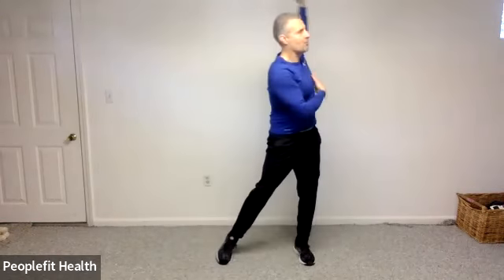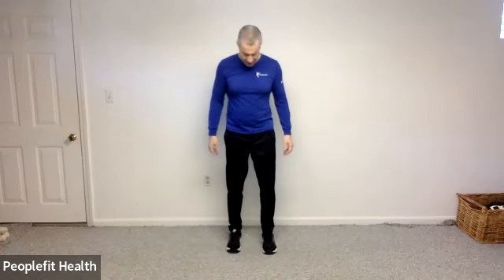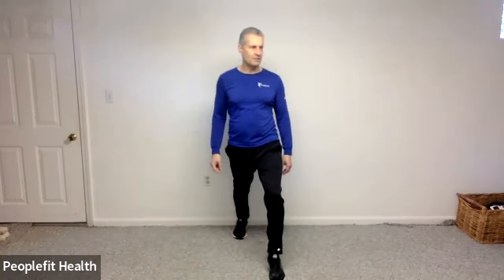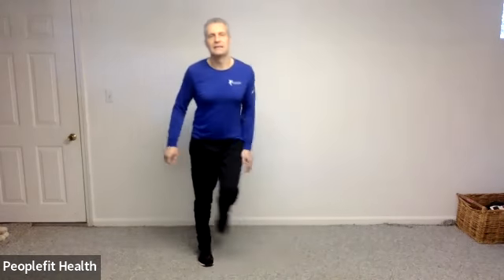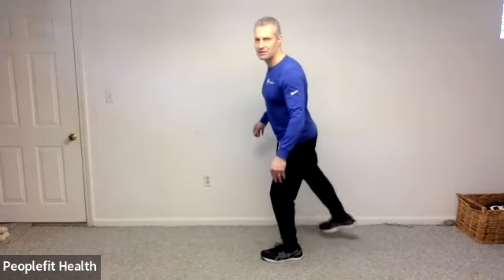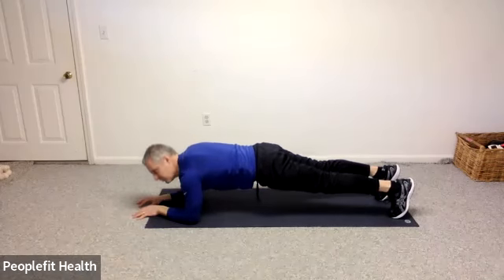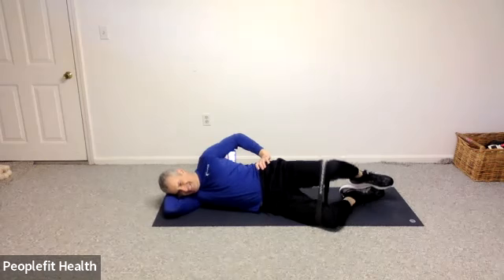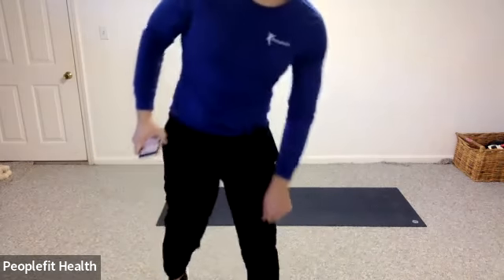Strong and Balanced with Pat (LIVE Class on 3/14/2022)